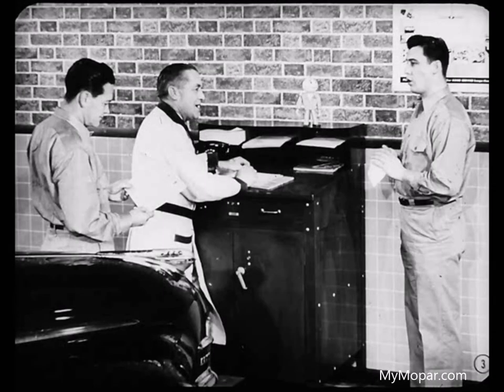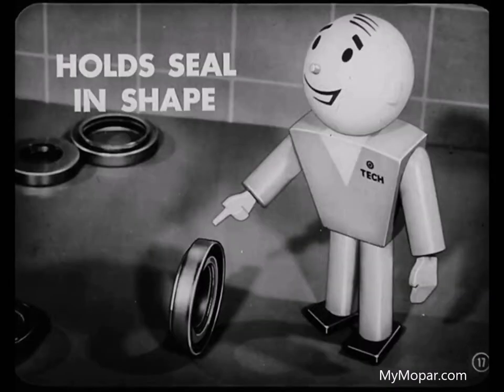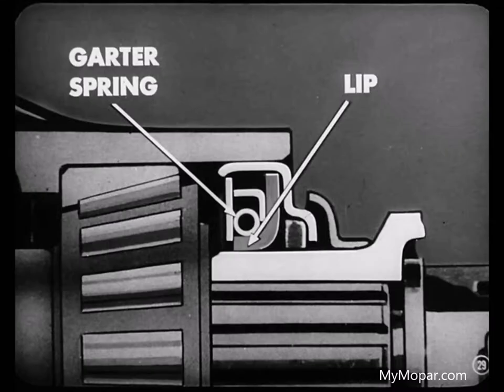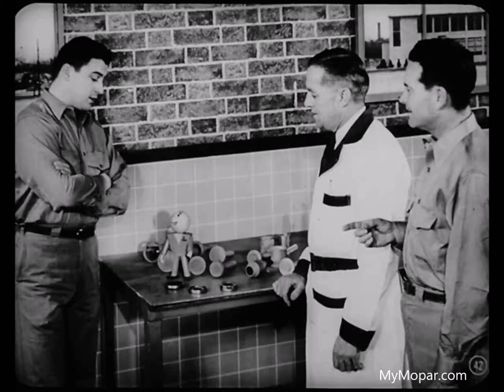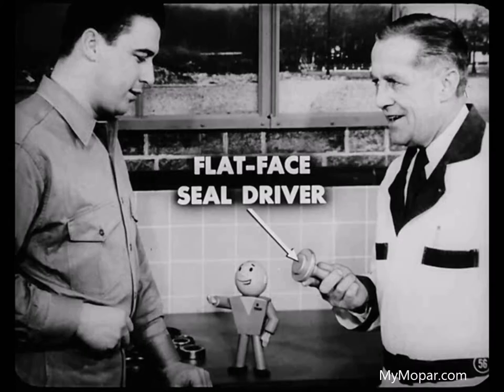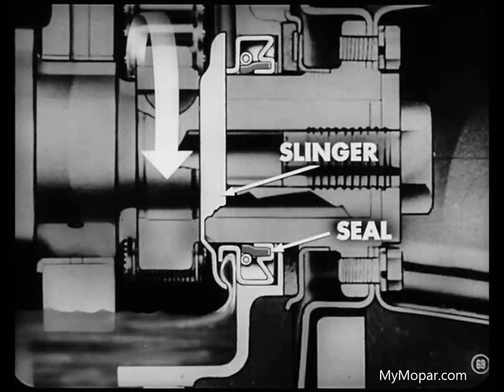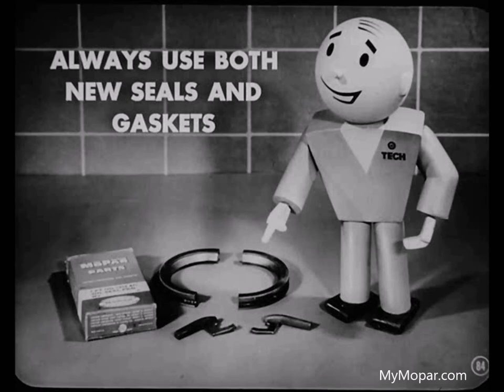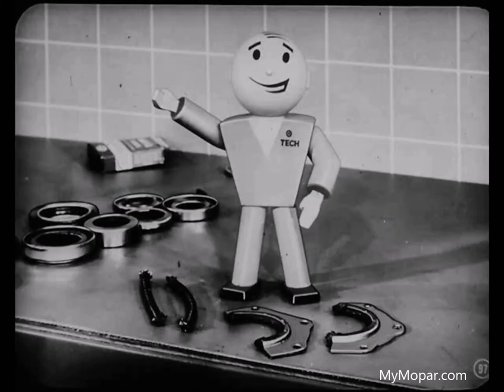Chrysler Master Tech - 1953, Volume 6-2 Oil and Grease Seals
MyMopar.com